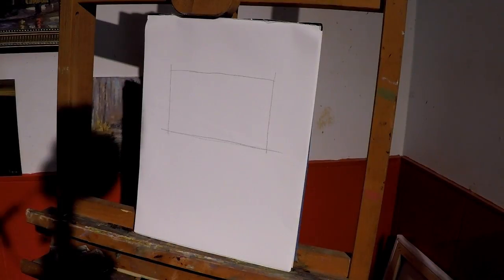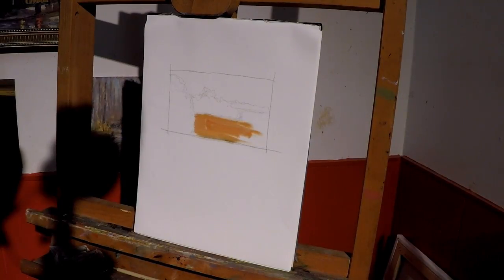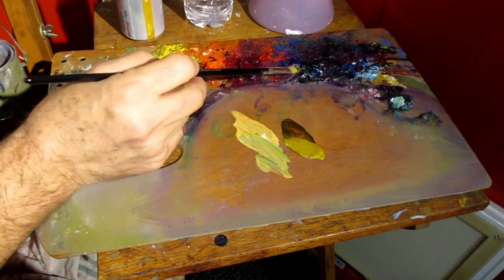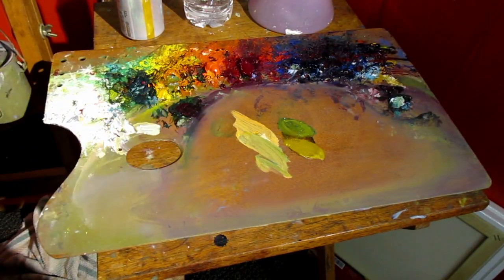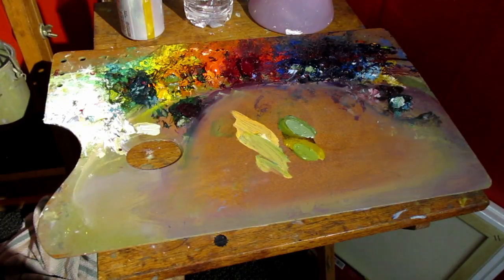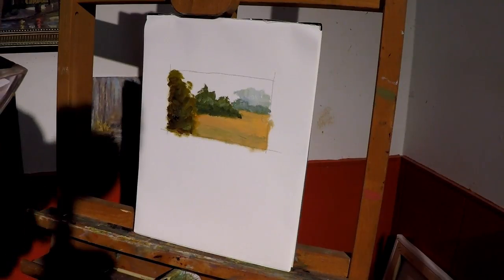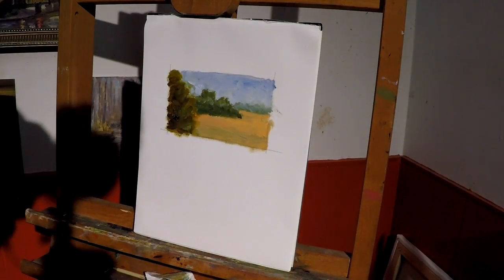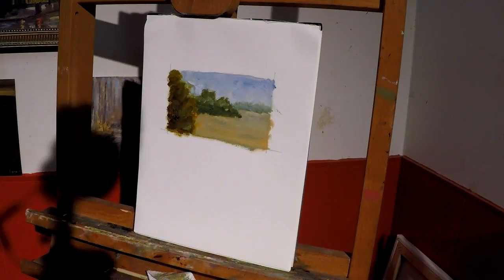Learn to Paint Plein Air Episode #4 - with Dennis Tyson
Learn to Paint Plein Air Episode #4 is about adding temperature changes to the previous value studies. These lessons will really help when you take them to the outdoors. It's my belief you have a quicker start with confidence.